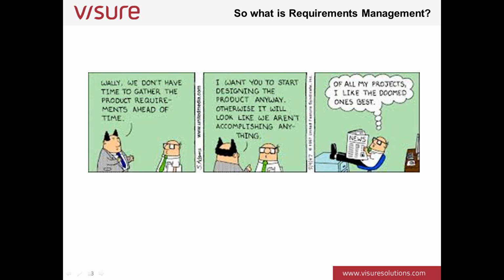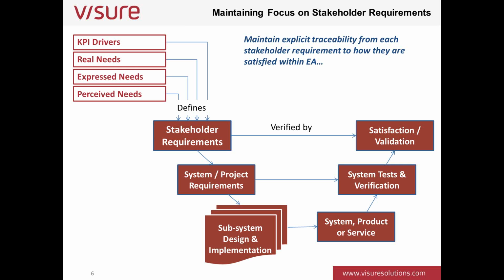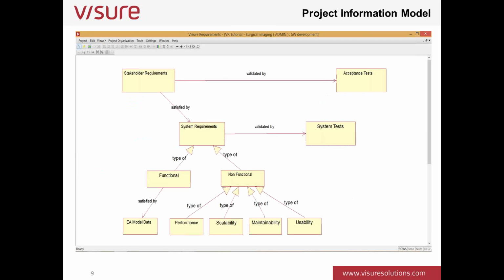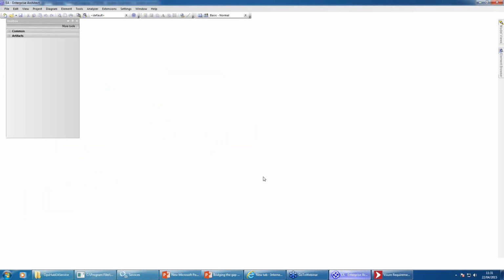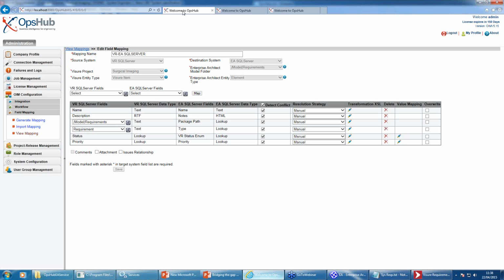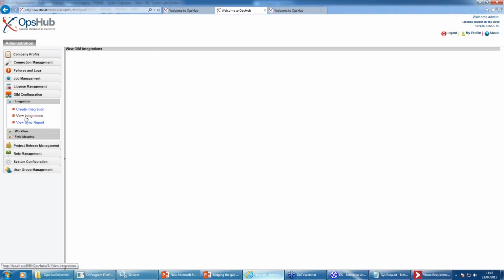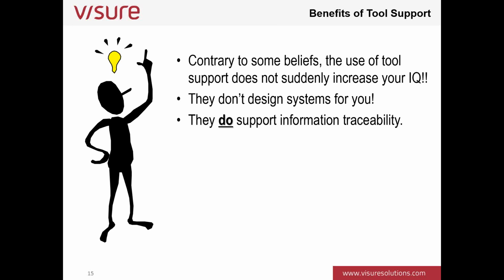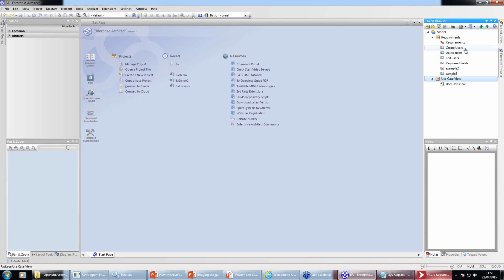Webinar Bridging the Gap between Requirements and Sparx EA Model Based Systems Engineering, April 22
This webinar presents the business benefits of dynamically linking project requirements with your model based systems engineering artefacts that are developed in Sparx EA. Also, we will demonstrate how you can bridge the gap between your textual project requirements and the evolving development of your system design within your UML model representation.